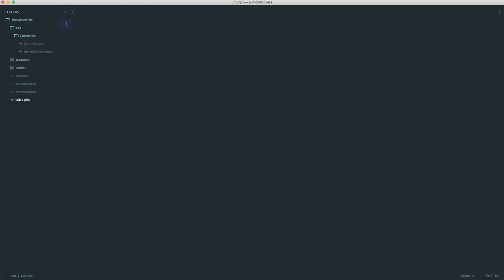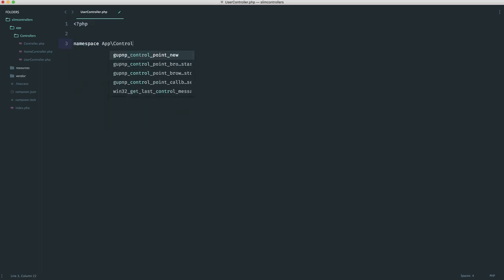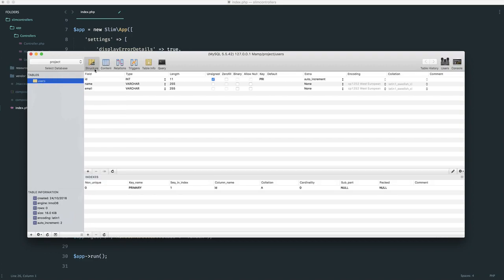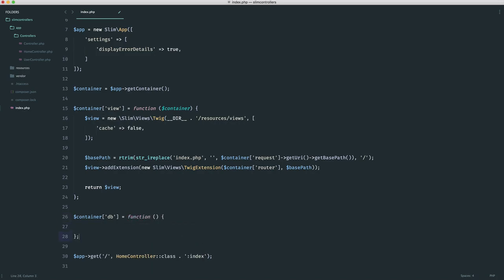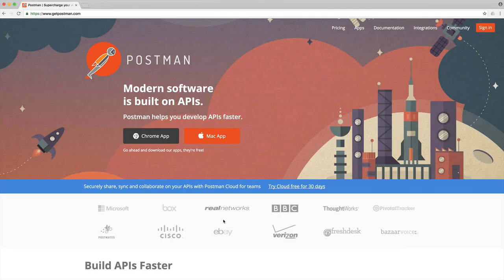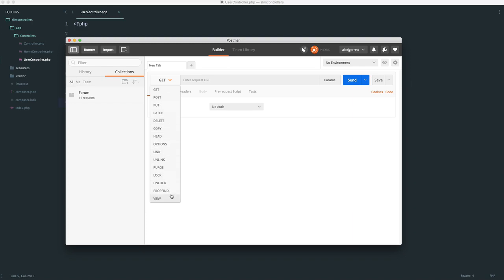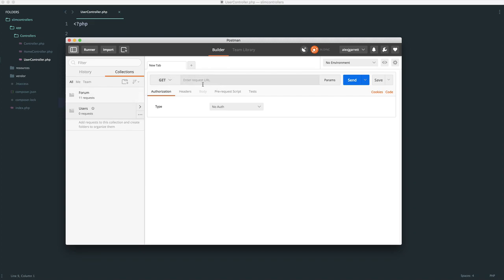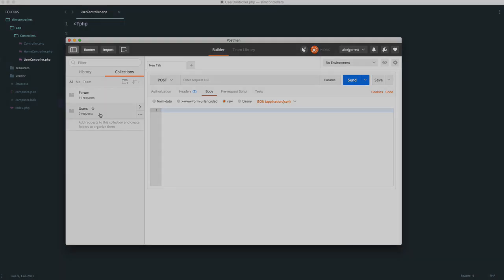04 setting up for restful controllers